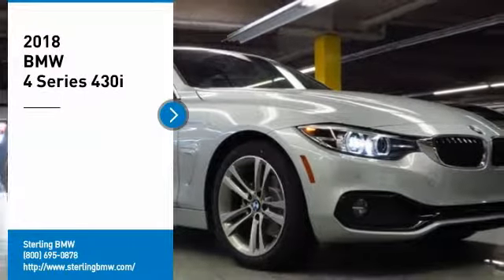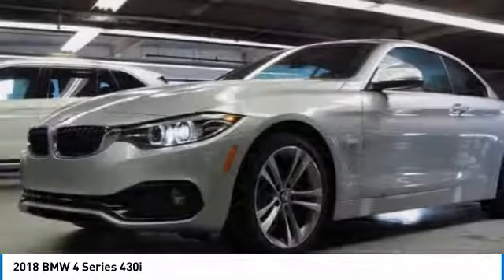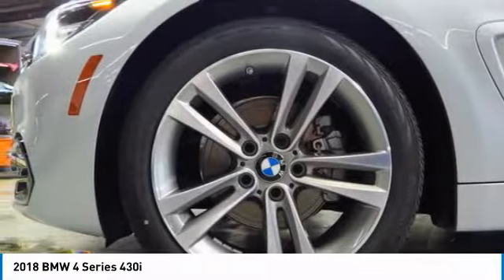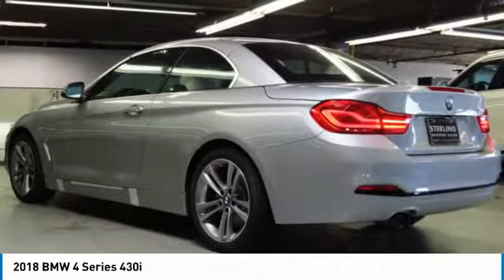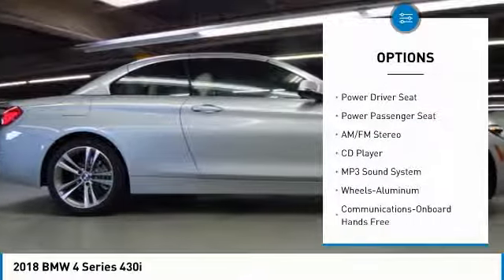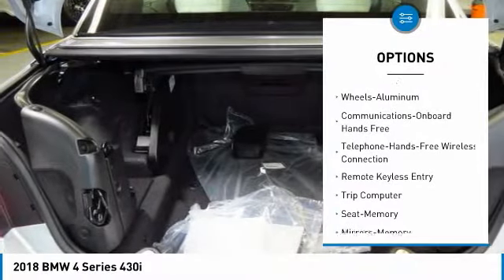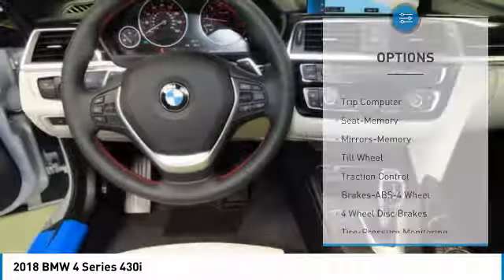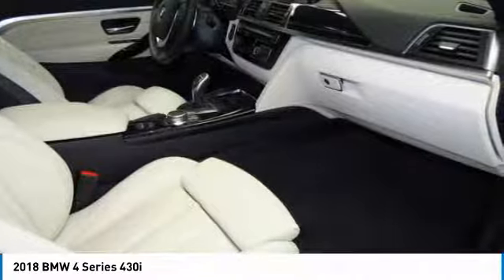2018 BMW 4 Series Newport Beach CA N180596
2018 BMW 4 Series 430i

Sterling BMW
3000 W. P.C.H

Nav System, Heated Seats, Convertible Hardtop, Onboard Communications System, Dual Zone A/C, Rear Air. FUEL EFFICIENT 34 MPG Hwy/24 MPG City! 430i trim, Glacier Silver Metallic exterior and Ivory White Lthr w/Dark Oyster interior READ MORE! KEY FEATURES INCLUDE: Rear Air, Back-Up Camera, Turbocharged, iPod/MP3 Input, Onboard Communications System, Convertible Hardtop, Aluminum Wheels, Keyless Start, Dual Zone A/C Keyless Entry, Steering Wheel Controls, Rollover Protection System, Electronic Stability Control, Heated Mirrors. OPTION PACKAGES: PREMIUM PACKAGE Heated Front Seats, Navigation System, Remote Services, Advanced Real-Time Traffic Information, Instrument Cluster w/Extended Contents, Lumbar Support, harman/kardon SURROUND SOUND SYSTEM, ACTIVE BLIND SPOT DETECTION, APPLE CARPLAY COMPATIBILITY, HEATED STEERING WHEEL. BMW 430i with Glacier Silver Metallic exterior and Ivory White Lthr w/Dark Oyster interior features a 4 Cylinder Engine with 248 HP at 5200 RPM*. MORE ABOUT US: If you're looking for a quality new or pre owned vehicle at a reasonable price, look no further than Sterling BMW's selection of new and pre owned BMW models in Newport Beach. Horsepower calculations based on trim engine configuration. Fuel economy calculations based on original manufacturer data for trim engine configuration. Please confirm the accuracy of the included equipment by calling us prior to purchase.